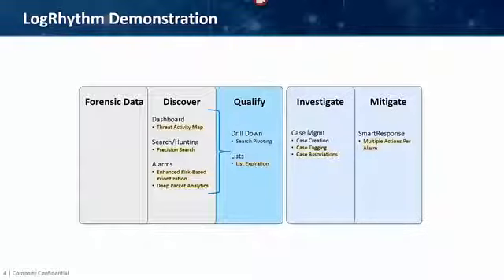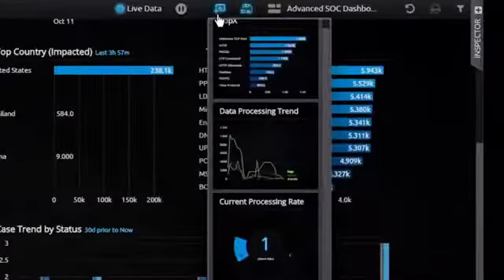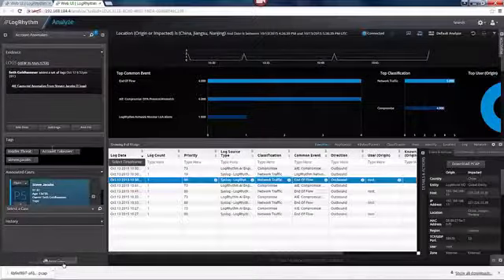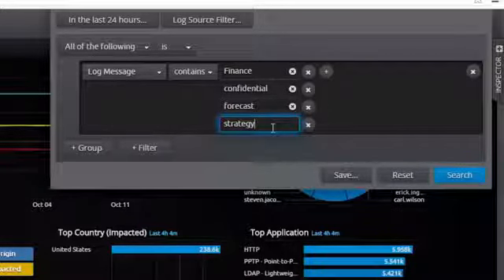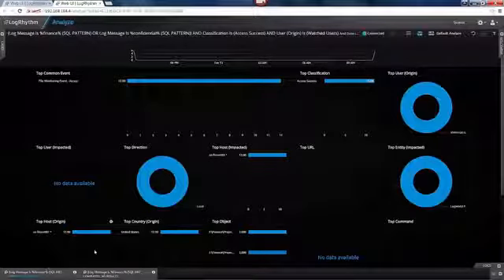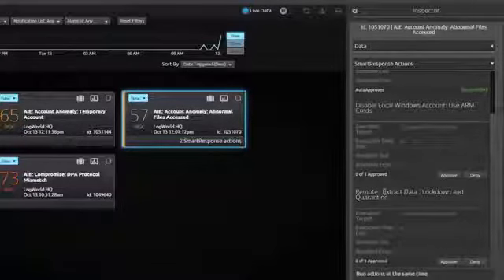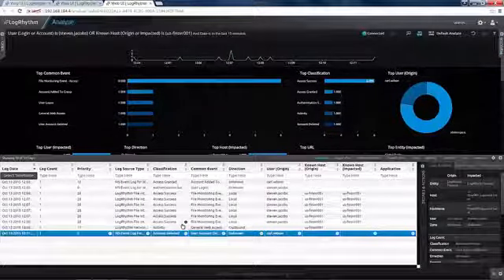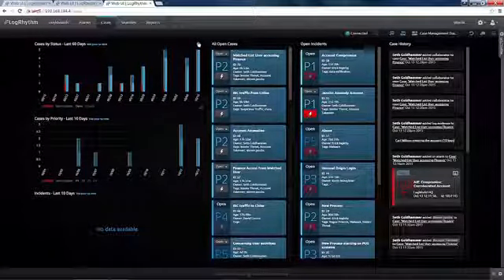A Day in the Life of an Analyst - LogRhythm | InfoSec Matters